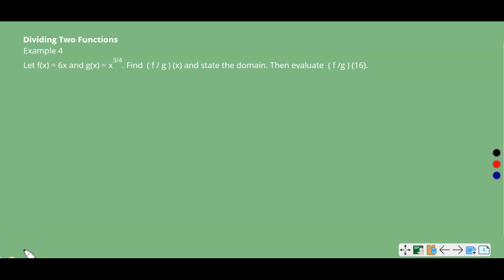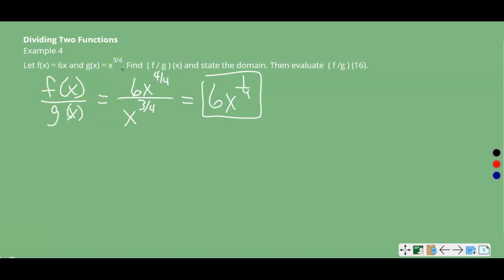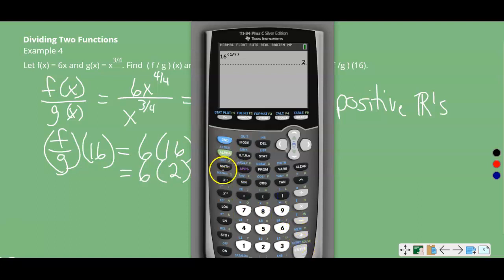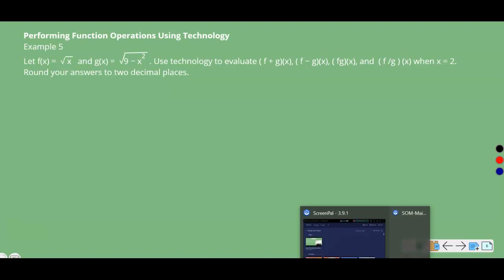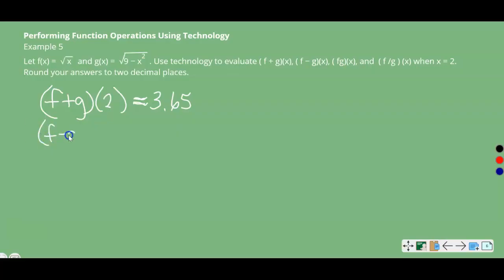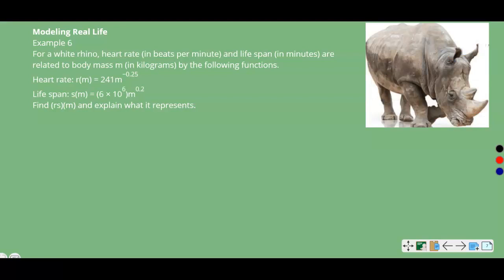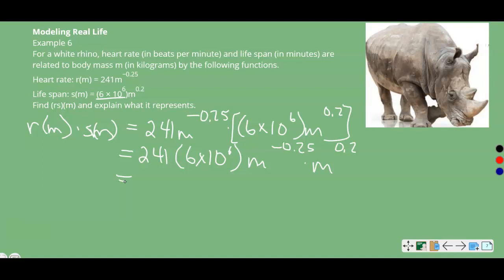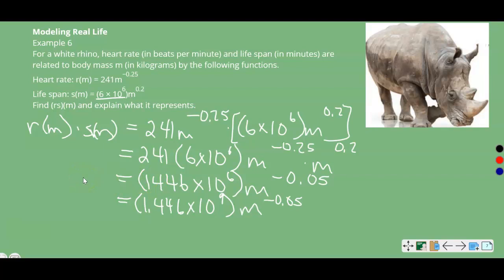Alg.2 Performing Function Operations 4.5 Part 2